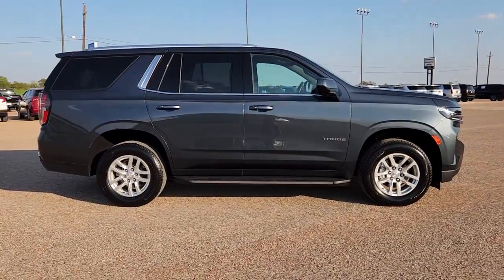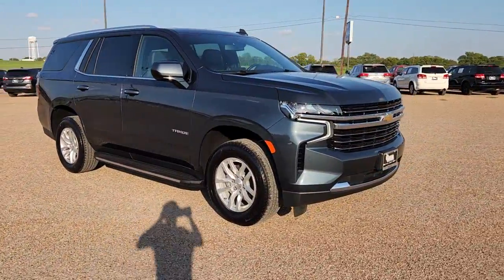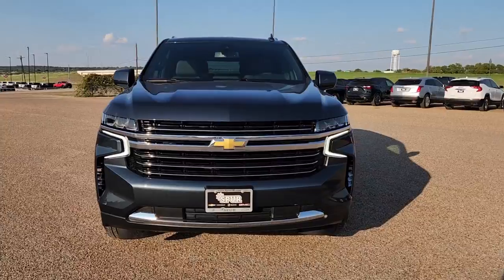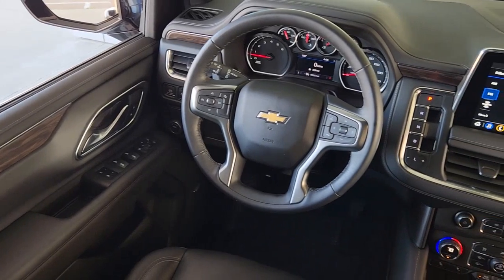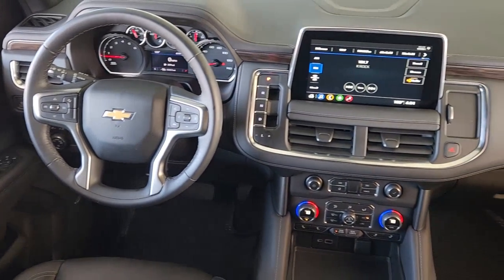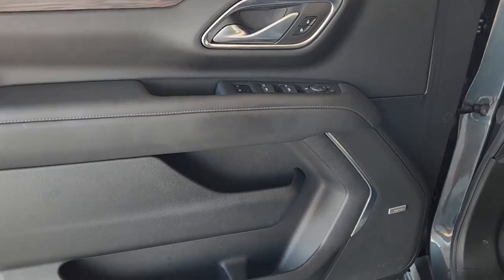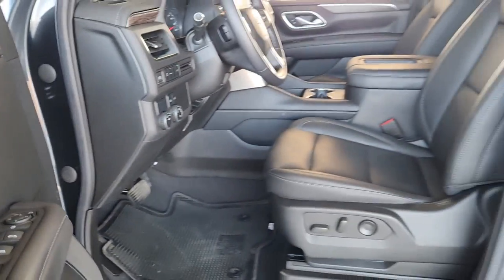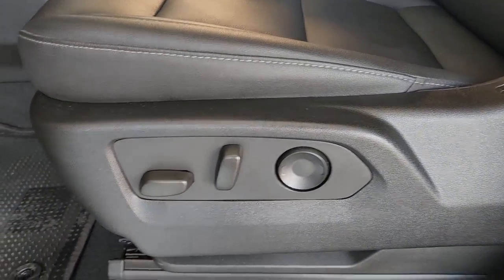2021 Chevrolet Tahoe Gatesville, Waco, Temple, Evant, McGregor G220220A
Shadow Gray Metallic Used 2021 Chevrolet Tahoe available in 210 S. HWY 36 Bypass, Gatesville, Texas at Spur Chevrolet Buick GMC. Servicing the Gatesville, Waco, Temple, Evant, McGregor, TX area.

210 S HWY 36 BYPASS

License Plate Front Mounting Package|Preferred Equipment Group 1LT|9 Speakers|AM/FM radio: SiriusXM with 360L|Bose 9-Speaker Stereo Audio System Feature|HD Radio|Premium audio system: Chevrolet Infotainment 3|Radio: Chevrolet Infotainment 3 Plus System|SiriusXM Radio w/360L|Air Conditioning|Automatic temperature control|Front dual zone A/C|Rear air conditioning|Rear window defroster|Hands-Free Rear Power Programmable Liftga